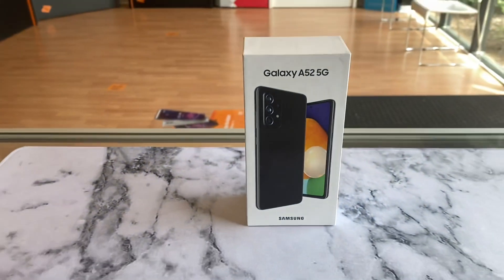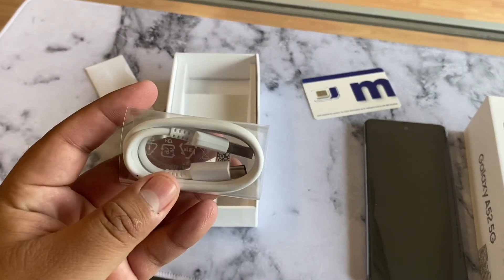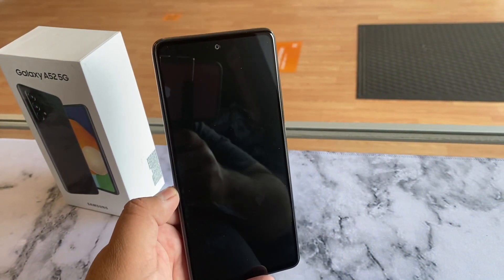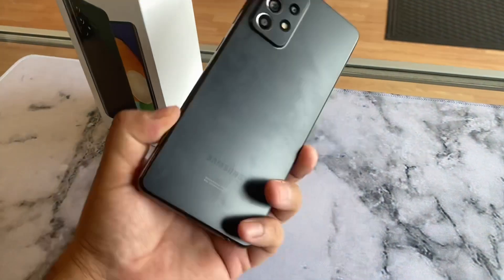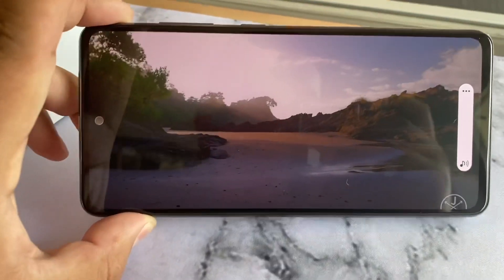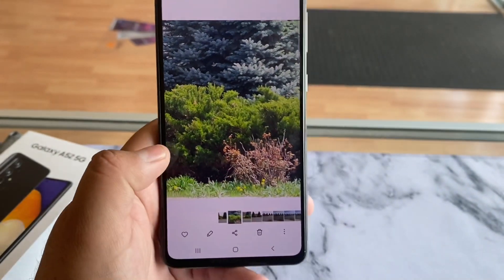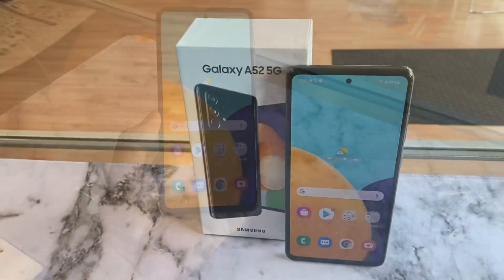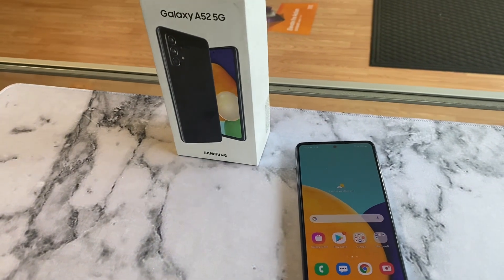Check out Samsung A52 5G unboxing @Metro by T-Mobile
Quick unboxing metro by T-Mobile Samsung A32 5G

Samsung galaxy A52 Unlocked via Amazon

📉🆓Join Robinhood with my link and we'll both get free stock 🤝

to sign up for Crypto.com and we both get $25 USD :)

📈🆓Receive $10 in free Bitcoin when they buy or sell their first $100 on Coinbase!